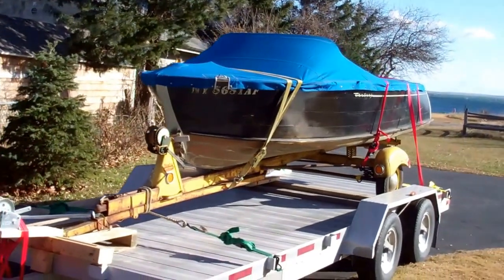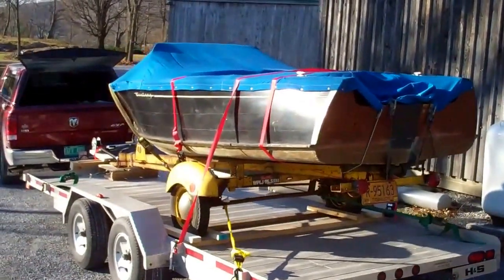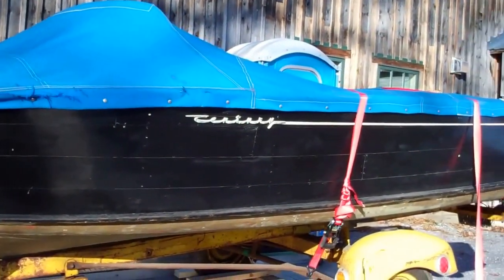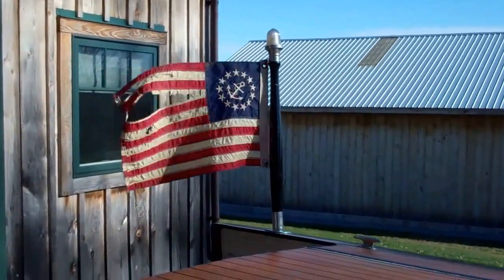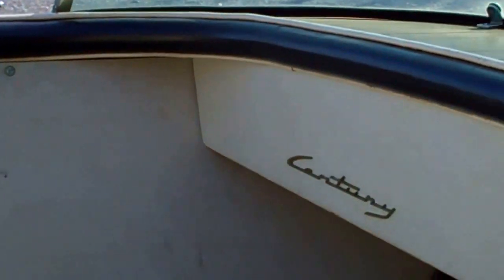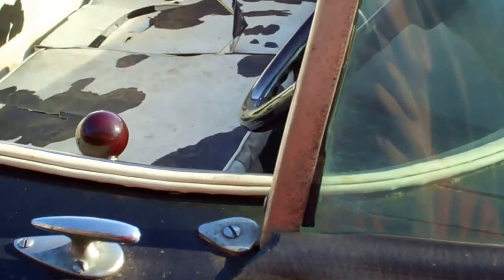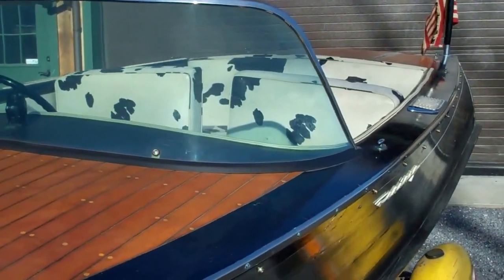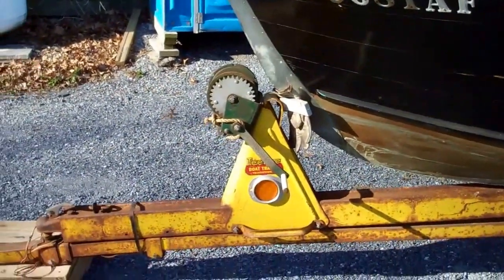1956 Century Black-Cowhide Palomino - As Found 11 25 13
Once again David Irving and his Bone Yard Boats has proven to be an invaluable channel for helping owners of great old wooden boats find and move them to new owners who are committed to doing the heavy lifting required for comprehensive preservation of these elegant ladies of yesteryear.
Now, based on the Century Boats Facebook page and speaking with Dave at A&A Marine, it seems I erred in characterizing this boat as a Palomino. In fact, it appears that she is a Pinto with horsehide upholstery, which makes total sense given how Pinto horses are marked. And her hull number, P 5652, suggests that she was actually manufactured in 1956, not 1957.
Here she is in her as-found debut at Snake Mountain Boatworks. With her hull number stamped on her transom, and as complete and unhurt as a 55 year-old boat can possibly be, .